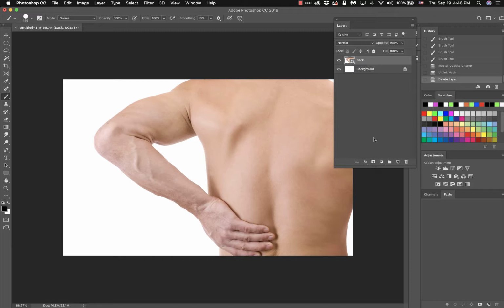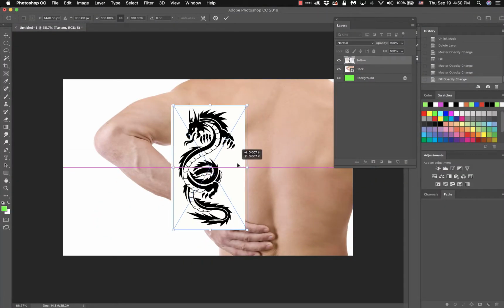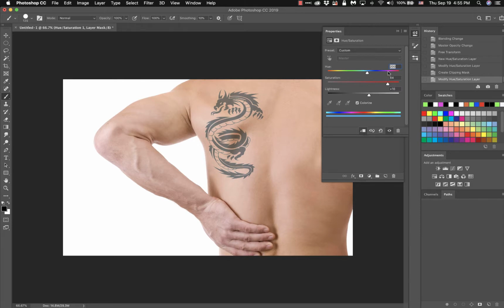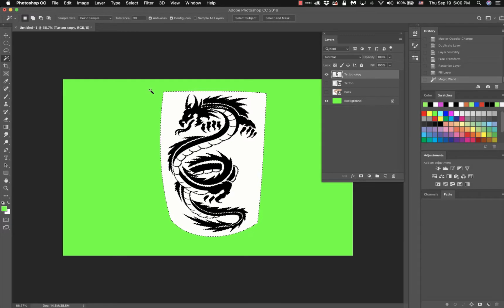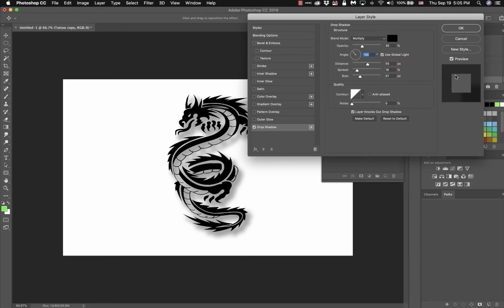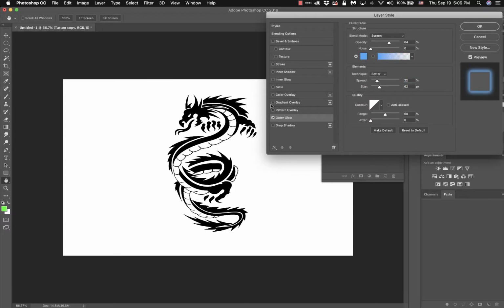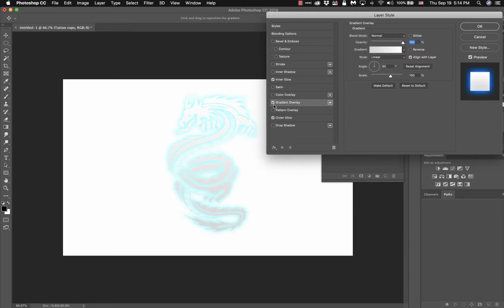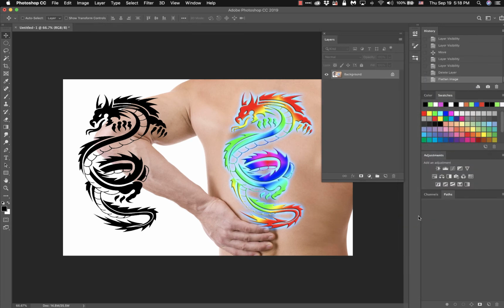Layer Panel - Part III